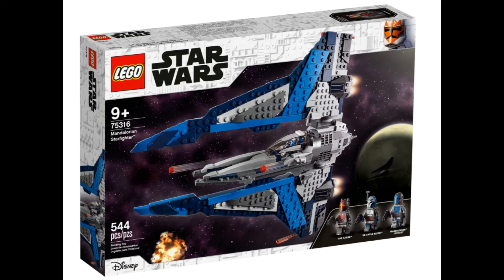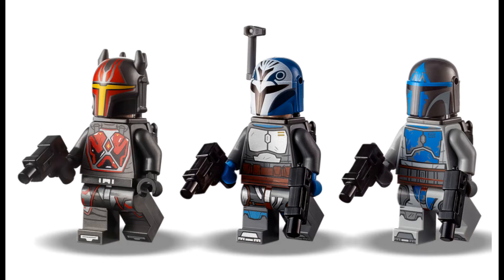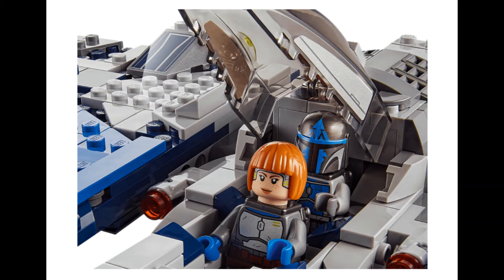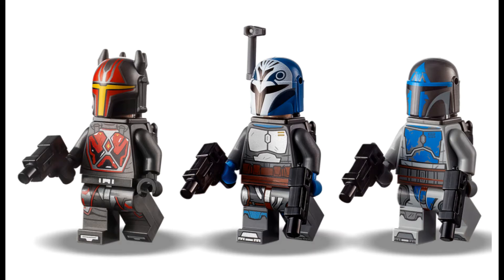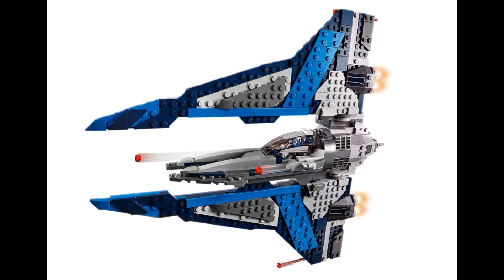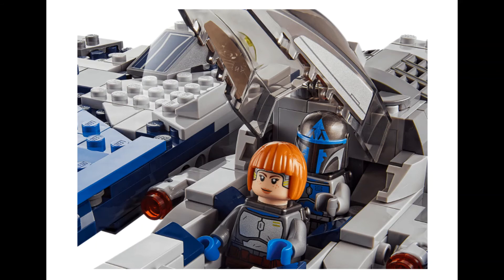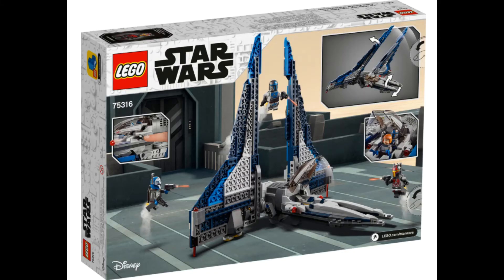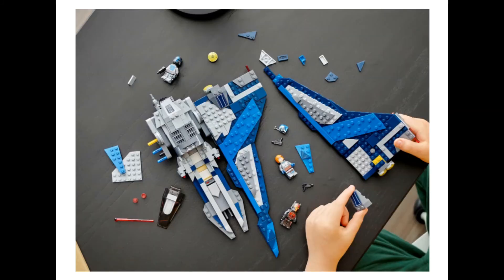NEW MANDO STARFIGHTER PICS AND THOUGHTS!!!!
WE"RE BACKKKKKKKKKKKKKKKKKKKKKKK. ENJOY. THIS SET IS CRAZYYYYY GOOOD. K I'm done with descriptions from now on.